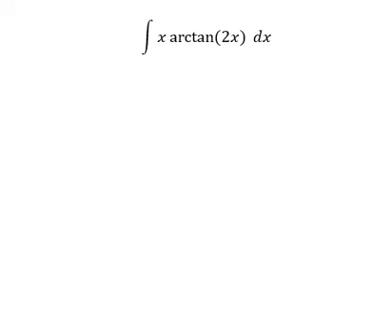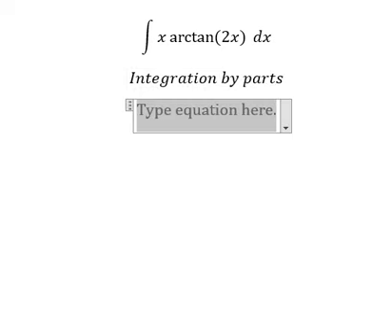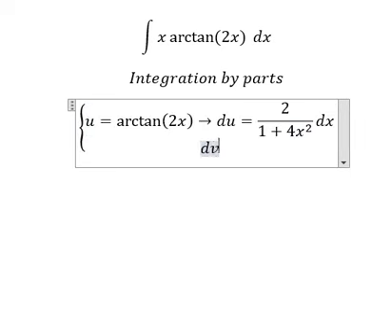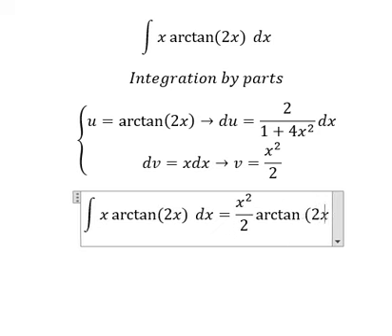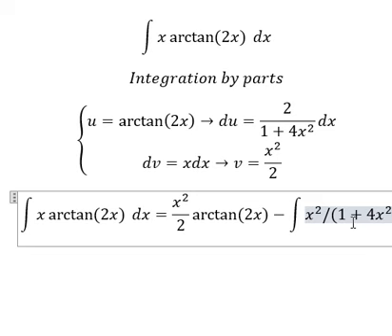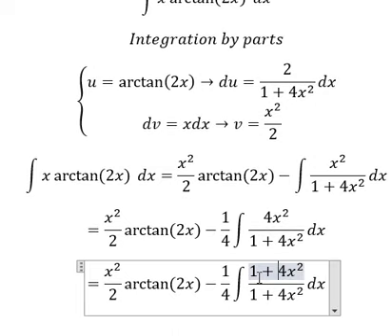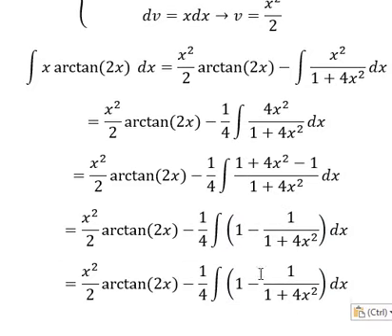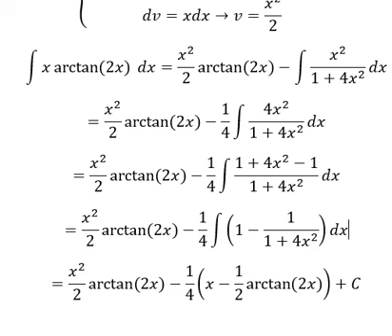Calculus Help: Integral ∫ x arctan⁡(2x) dx - Integration by parts - Techniques - SOLVED!!!